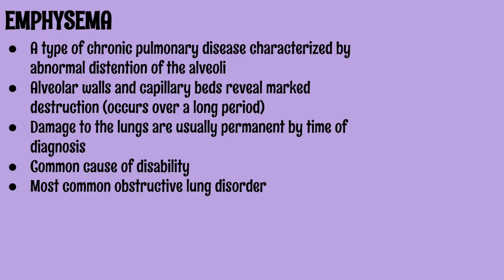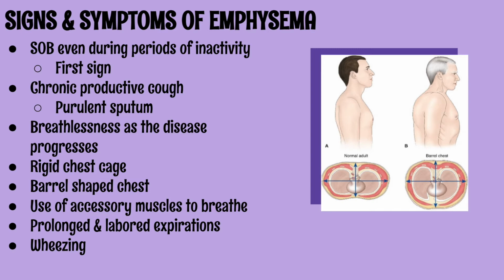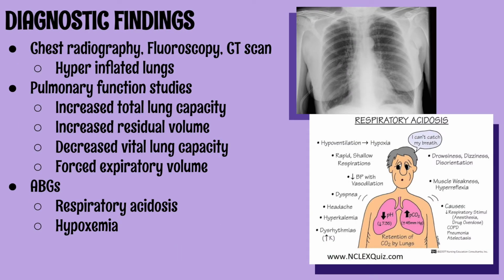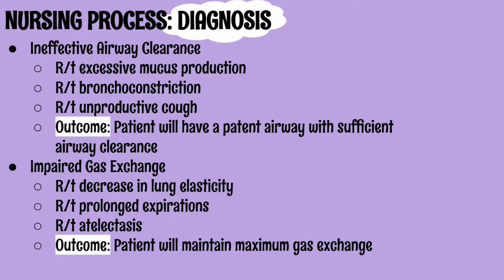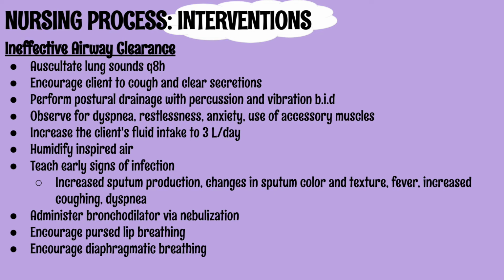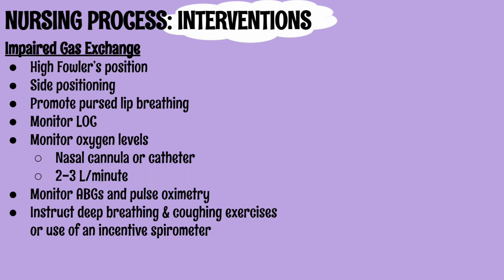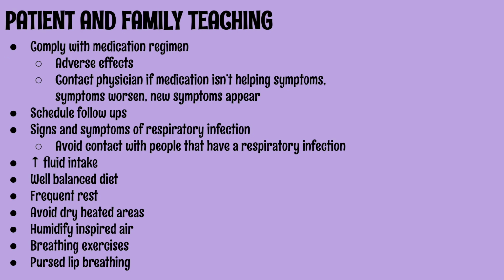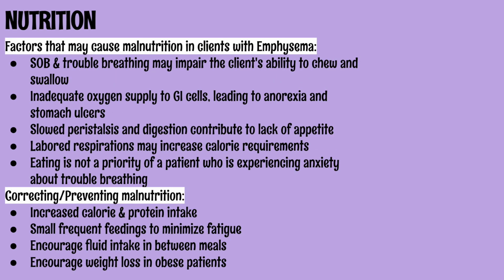EMPHYSEMA Med Surg Nursing